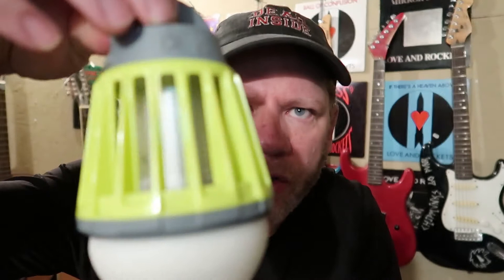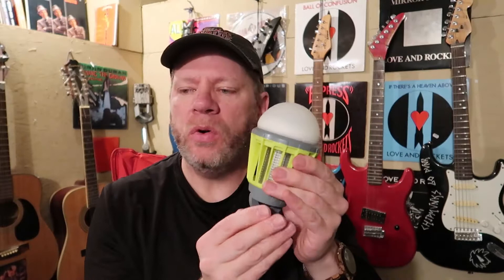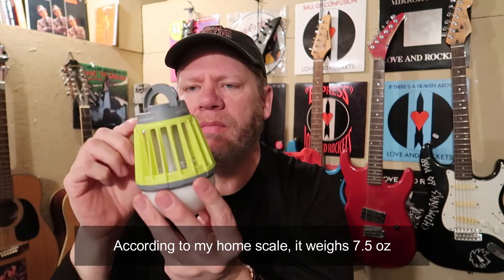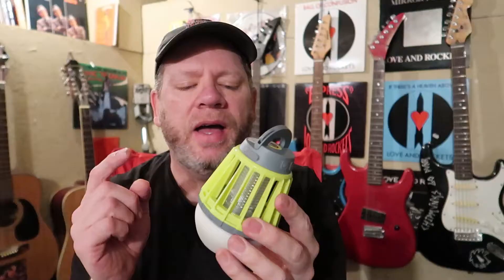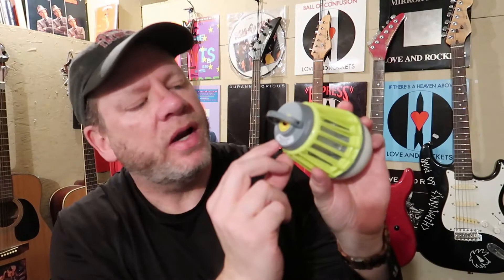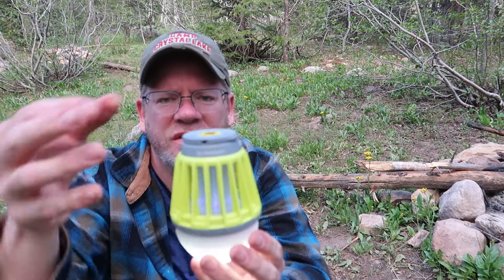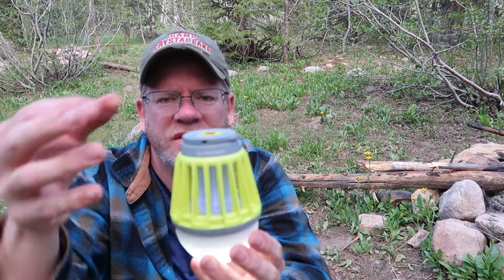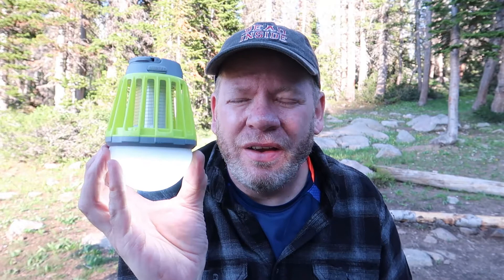The Stansport Backpacking Bug Zapper (Real World Review!)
In this video, I look at the Stansport Backpacking Bug Zapper after a full season of testing it in the field and offer my thoughts and feelings from my own personal experience with it.